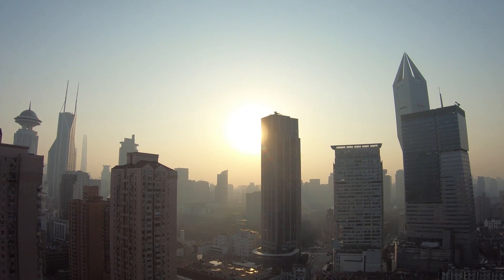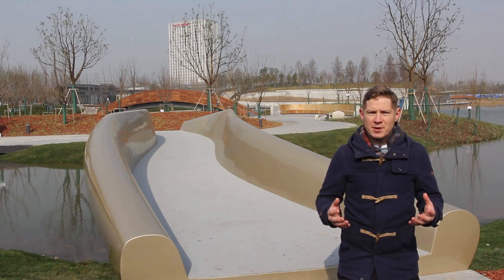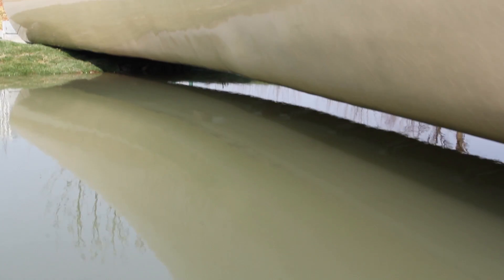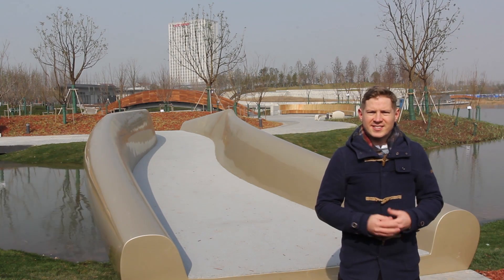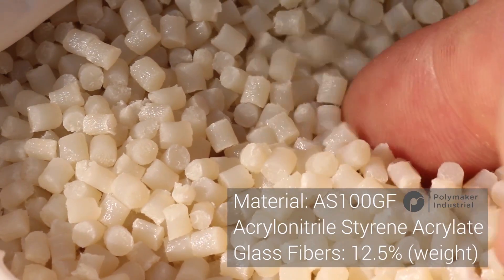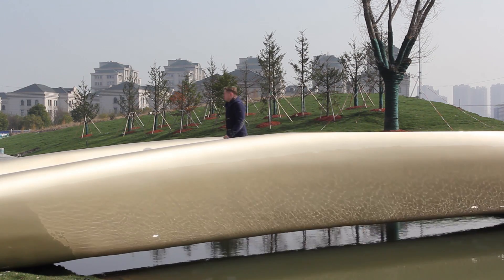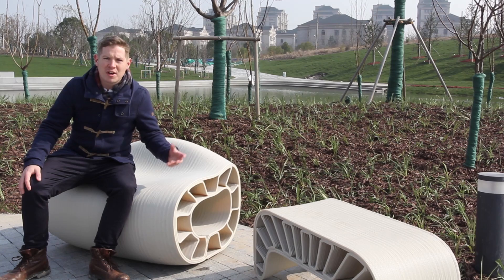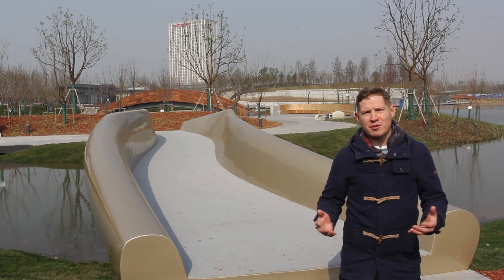A Potential Long Term Solution For Plastic Waste - 3D Printed Bridge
This bridge serves as a concept for repurposed plastics allowing the recycled material to be locked in one place on land offering a structure that can benefit everyone.  The vast majority of single-use recycled plastics are recycled into more single-use objects. Eventually, they will end up in the wrong hands and fall out of the recycling system potentially polluting our oceans. By repurposing recycled plastics to large 3D printed structures the material is given another chance to serve the people. Repurposing plastics may offer a long term solution to plastic waste and recent developments in Large Scale 3D Printing may have the answer.

This bridge is the first project of its scale in plastic 3D printing. As the technology is still in development, the materials for this bridge were made from virgin polymers. However, as the technology is developed, recycled materials will replace virgin polymers and large scale 3D printing will offer a long term solution to single-use plastic waste.